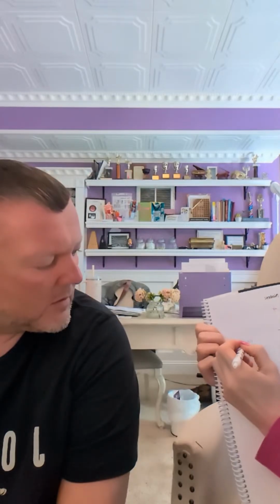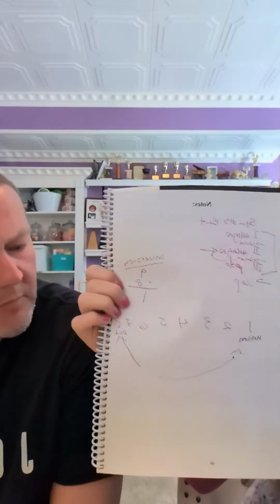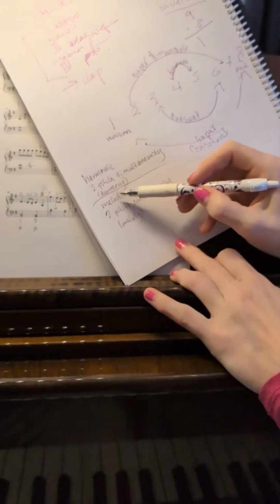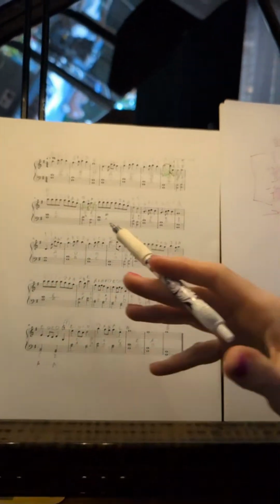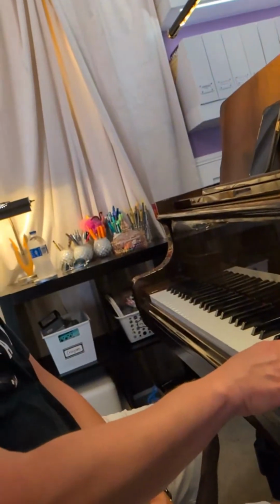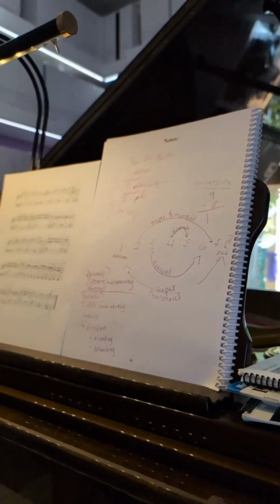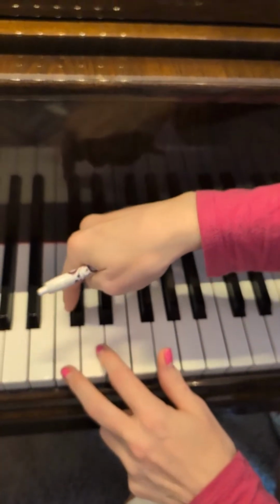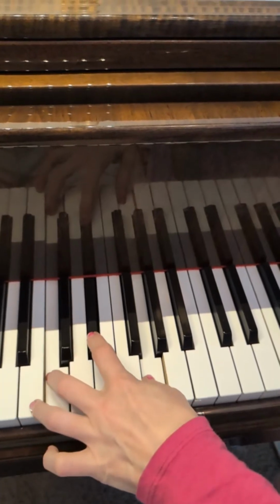Piano Interval Basics Tutorial for Kyle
Conservatory of the Ozarks is the premiere fine arts academy in Southwest Missouri. After the COVID shutdown, the Conservatory trasitioned to Miss Heather's home studio in Springfield, Missouri. Music students can learn to play piano, sing, play the autoharp, study songwriting, music theory and much more while studying with Miss Heather.